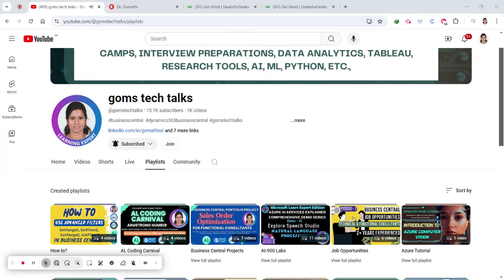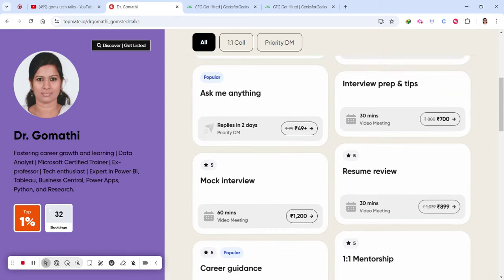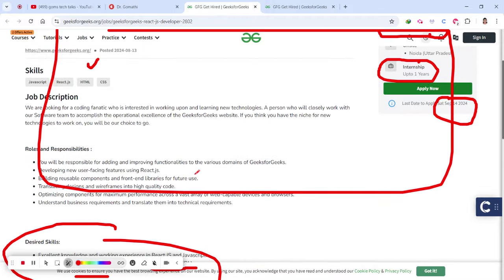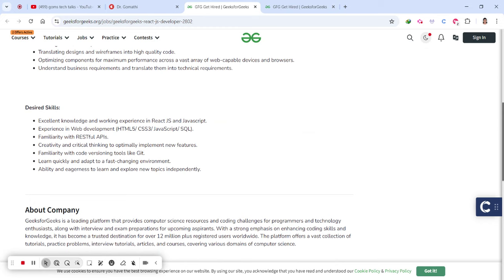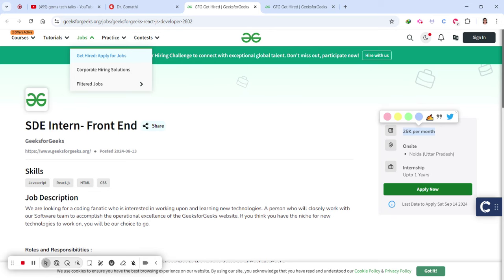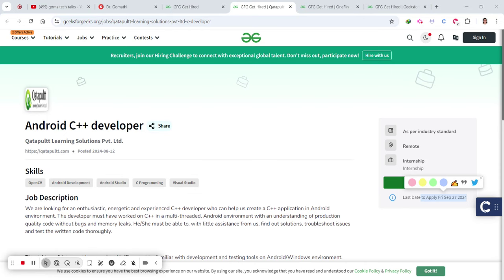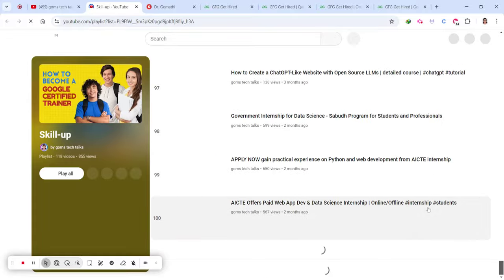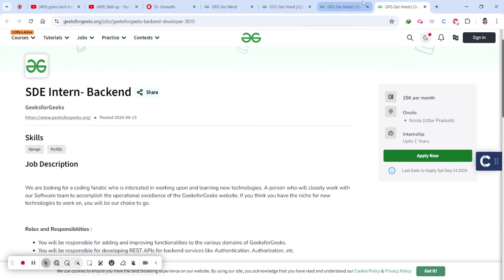Apply Now: Python/Django Internship at OneFin & Backend Developer at GeeksforGeeks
1.

2. 100+ Interview questions and answers- BC Technical

Title: Top Internship Opportunities: Python/Django at OneFin & Backend Developer at GeeksforGeeks Apply Now

Description: Are you ready to kickstart your career in tech? In today's video, we explore two exciting internship opportunities that you won't want to miss! Join us as we dive into the details of the Python/Django Internship at OneFin and the Backend Developer position at GeeksforGeeks.

Learn what skills you need, how to apply, and what you can expect from these roles. Whether you're a student or an early-career professional, these internships offer hands-on experience that can set you on the path to success in the tech industry.

👉 Apply now and take your first step towards an enriching career!

business central
mb-820 tutorial
scopus publication
annexure 1
student internship
bc tutorial
al tutorial

1. HUION HS64 Graphics Drawing Tablet

Happy learning